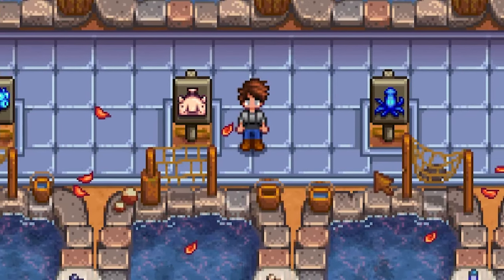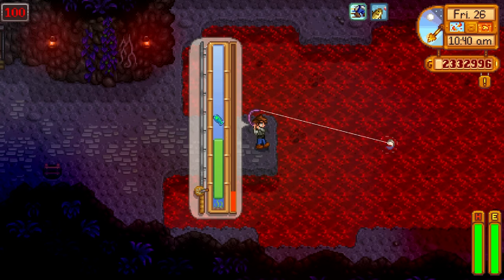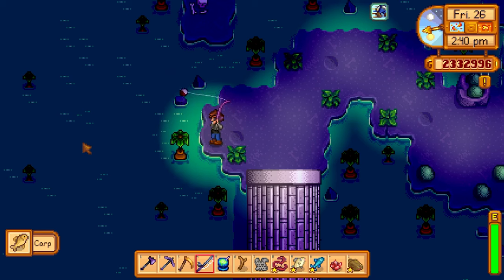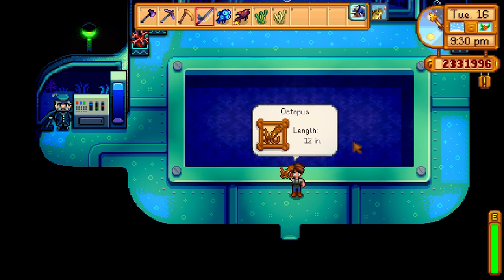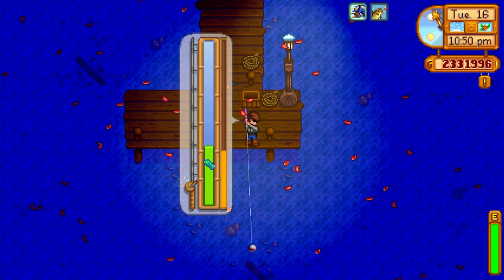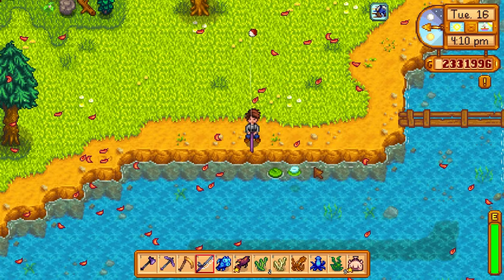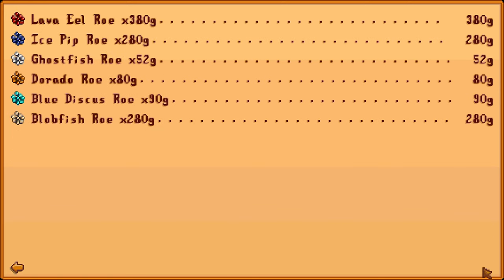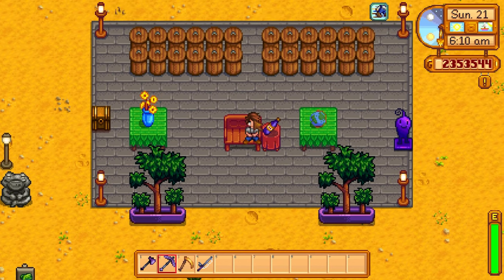Stardew Valley | FISH POND | Is it worth it?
Hello everybody, Today we are playing Stardew Valley and in this video I'm going to look at Fish Ponds and if they are worth placing on your farm!!